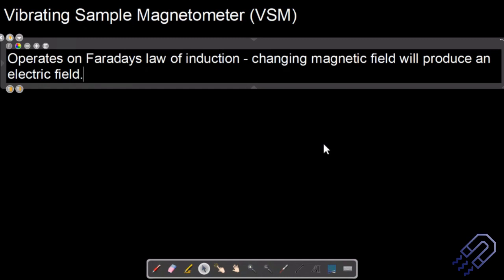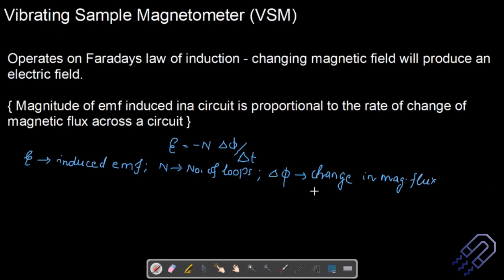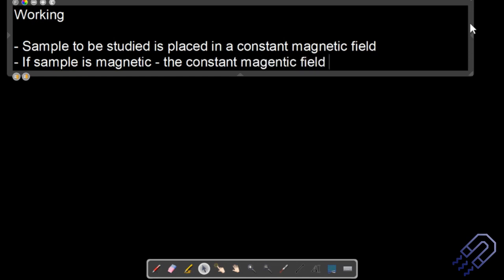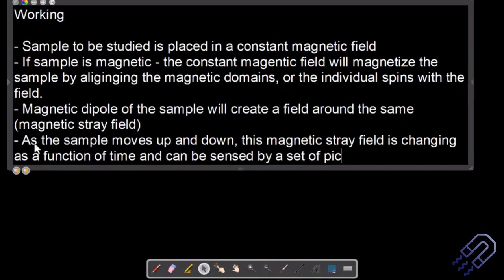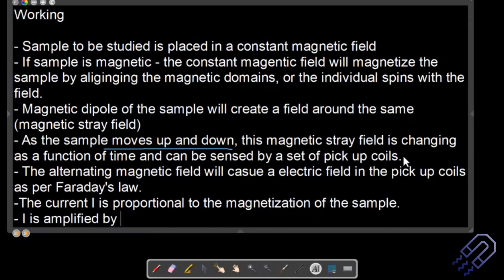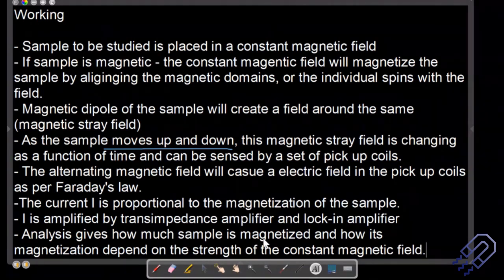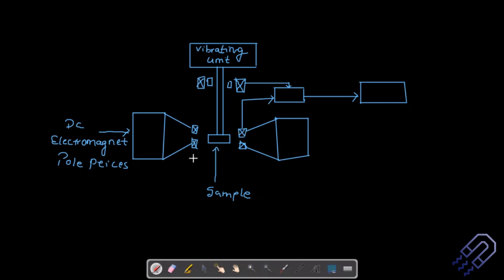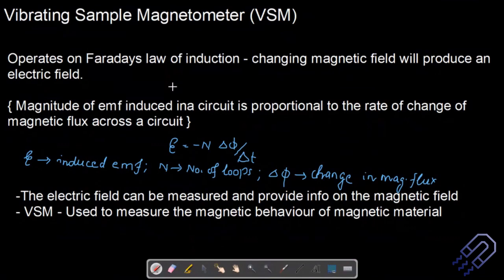Wave Physics Lectures | Characterization techniques | Vibrating Sample Magnetometer | VSM